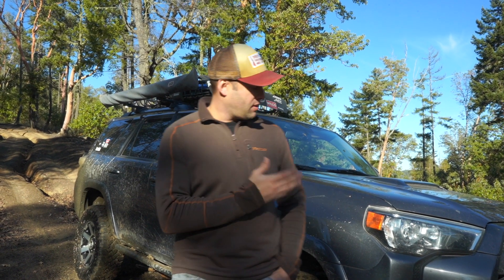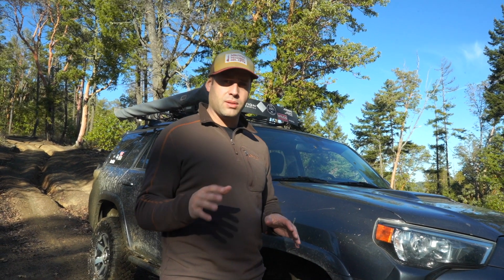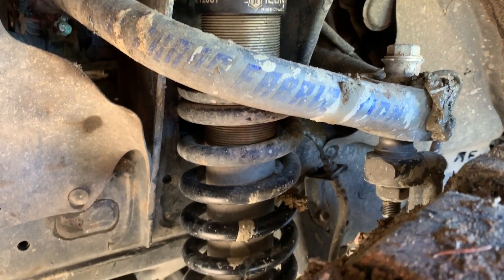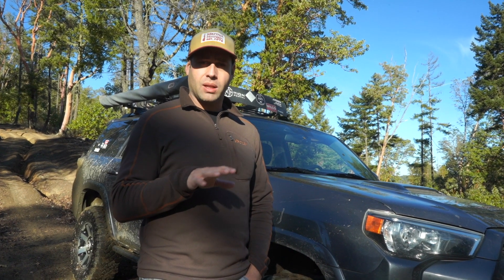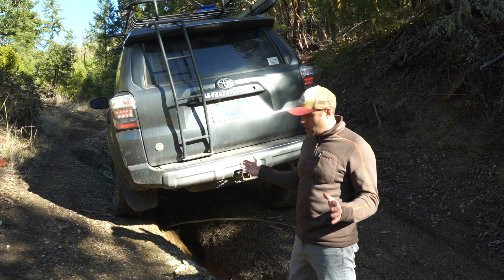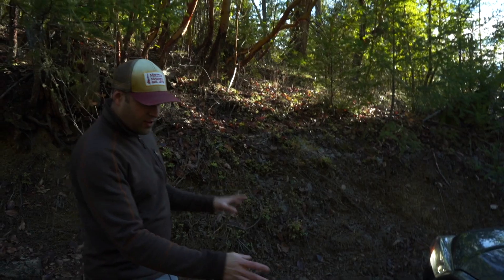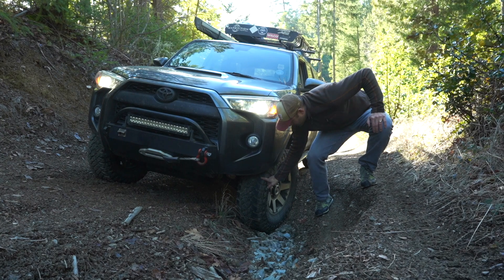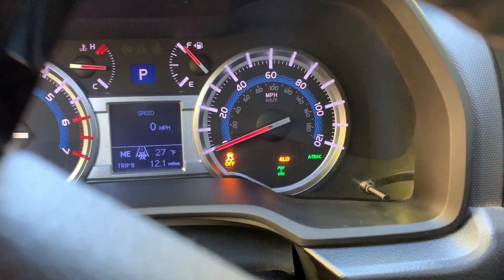ATRAC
This video is about Toyota's ATRAC traction control system. Lockers are not always necessary. A good traction control system can get you through some pretty gnarly terrain and do so without a some of the negatives attributes lockers have.